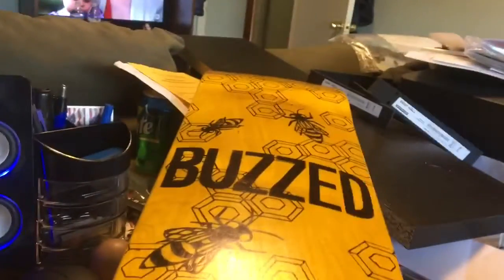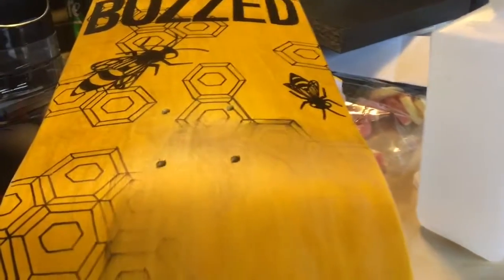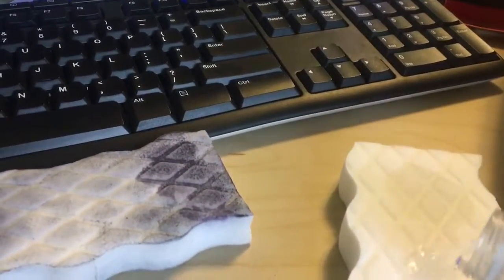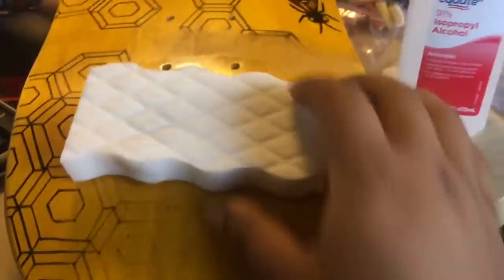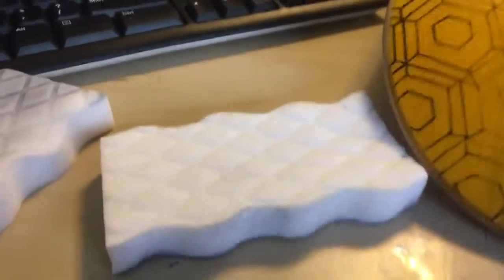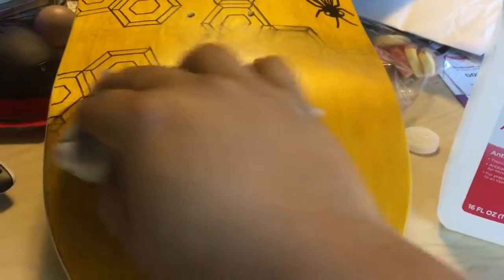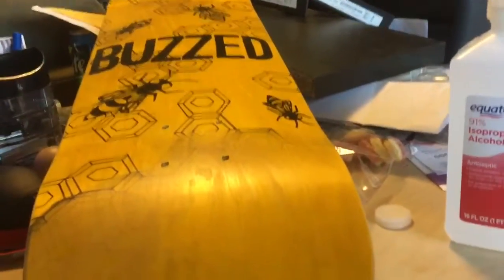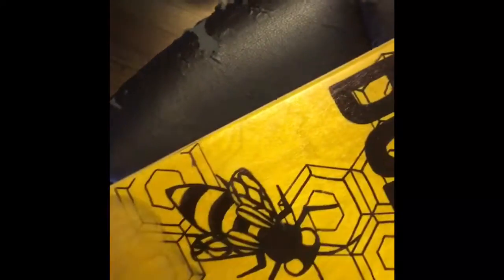Sharpie Magic Removal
I wanted to test if this really works. The key is the Isopropyl alcohol, you don’t necessarily need the magic eraser but it is really absorbent.

Items used:

Mr. Clean Magic eraser extra durable
Isopropyl alcohol 91%
Water
Paper towels